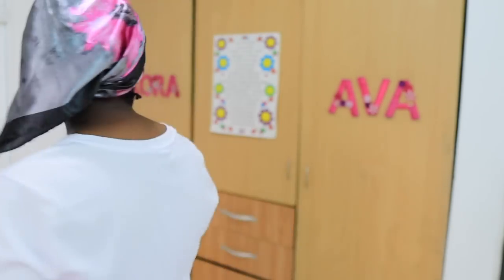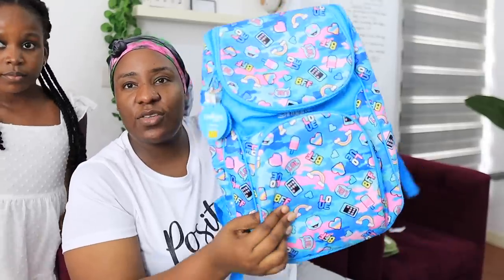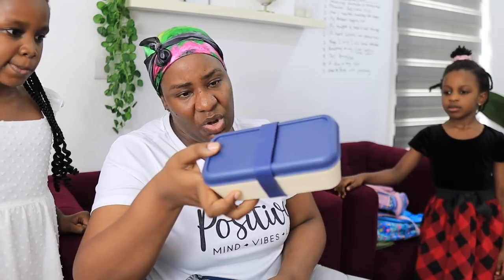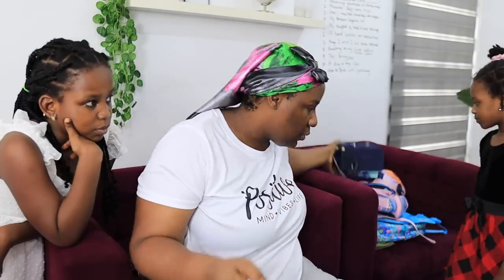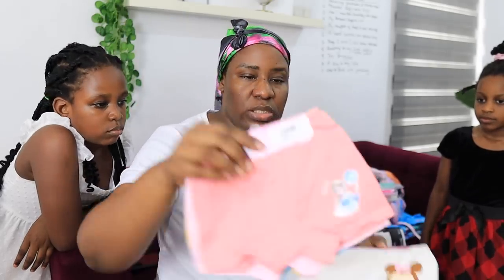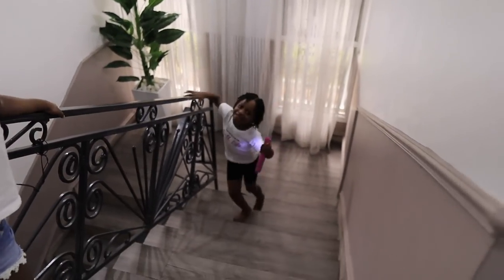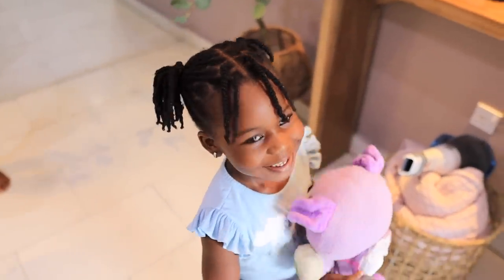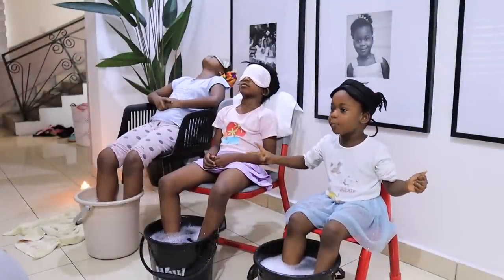Back to School Shopping Haul. I gave my kids a home Spa treatment.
FAQs
1. What Camera do you film with?

1b. What Lens do you film with?

2. Do you use artificial light?
Ans: Sometimes and when I do, I use this

3. What Microphone(s) do you use?
Ans: a. Rode Mic
b. Deity Lav Mic

4. Do you vlog with your phone?

5. What Software do you use to edit?
Ans: Final Cut Pro

6. Tripods?
Ans: Yes.
Long Tripod
Handheld/Table top

7. Laptop Cover

8. What do your Daughters' names mean?
         2. "AVA" (Origin: HEBREW) meaning "Life" or "Living One" or "Life Giver"
         3. "SOPHIA" (Origin: GREEK) meaning "Wisdom"